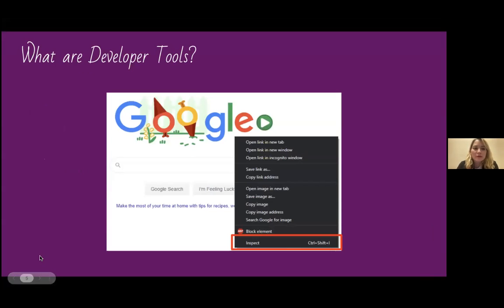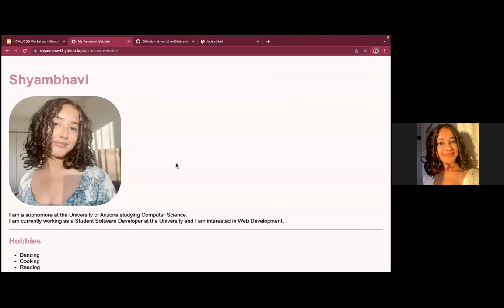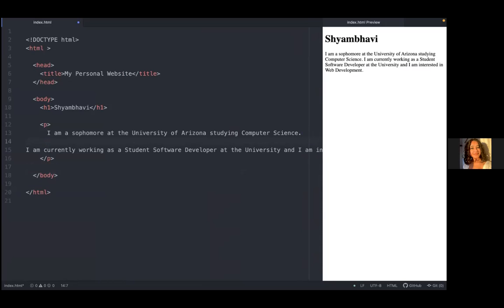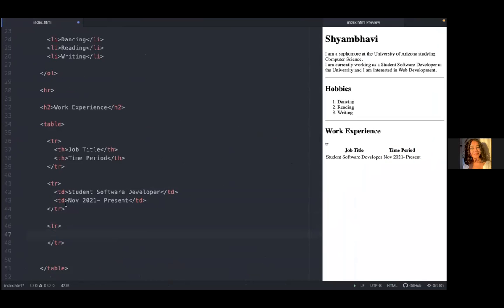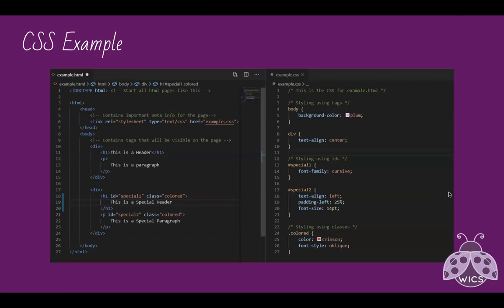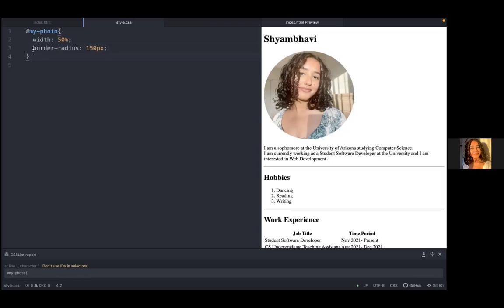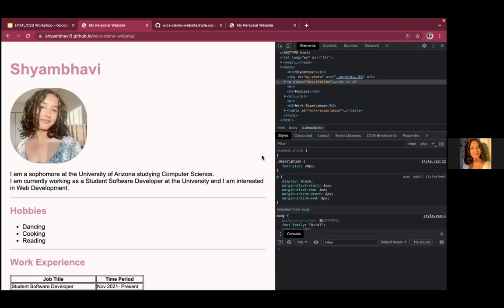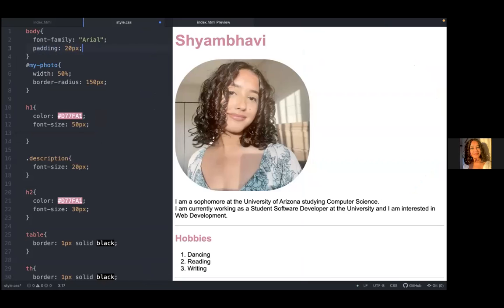1/27/22 HTML & CSS Workshop